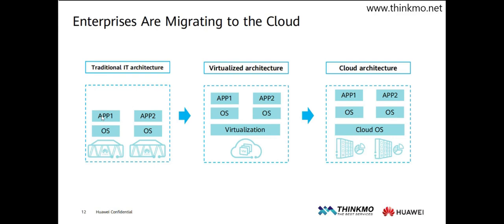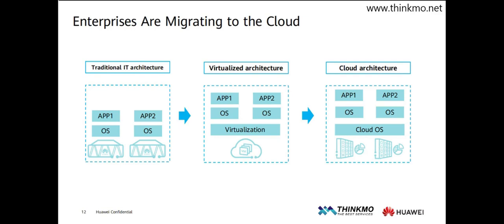Episode 3 | Free Course of HCIA | The Development Trends of IT|HCIA-Cloud Computing H13-511 Complete